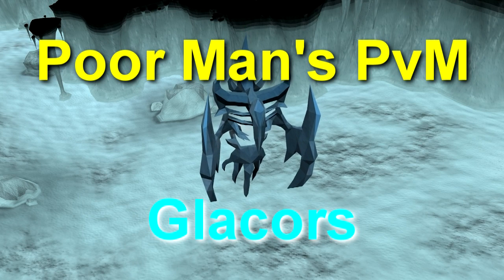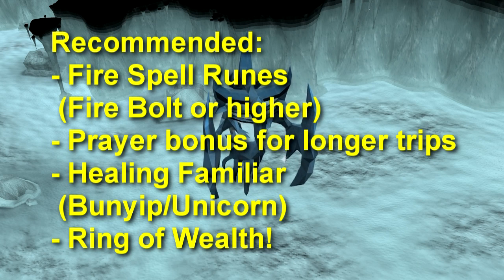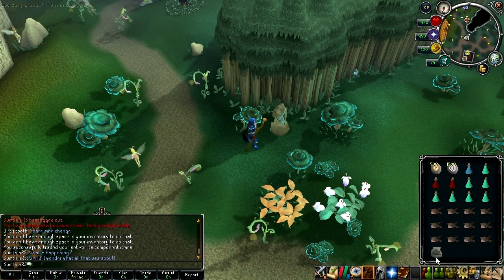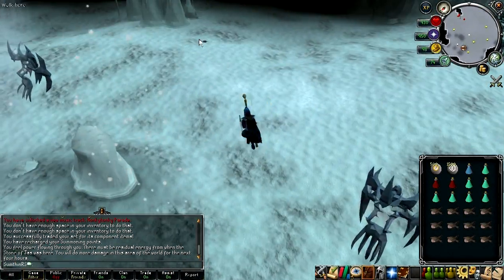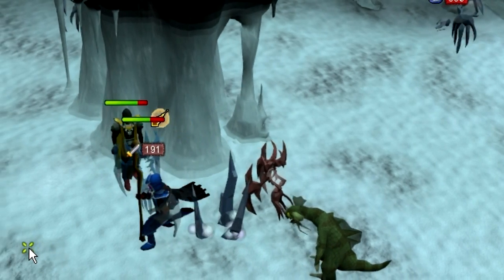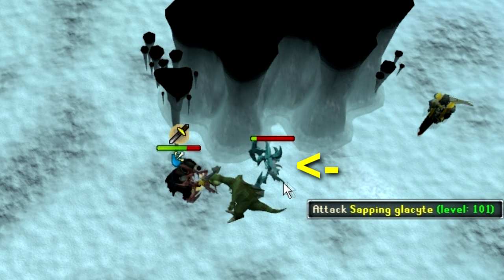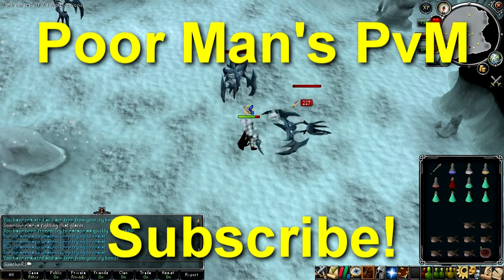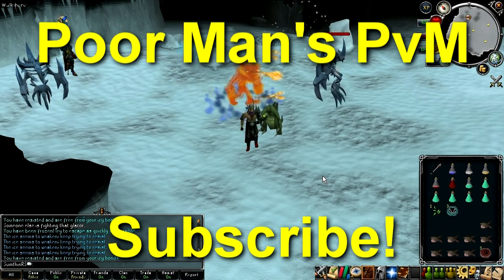Poor Man's PvM - Glacors Guide (Mage and Melee)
The first in a series of guides dedicated to showing less wealthy players viable ways of killing various monsters :)

Quick references to skip to information that you want:
Requirements: 0:43
Higher level Mage Setup: 1:38
Cheaper Mage Setup: 3:19
Getting there: 5:08
Mage Positioning: 5:22
Mage Kill strategy: 6:20
Melee setup (watch mage kill strategy first): 9:49
Melee Kill strategy: 11:24
End of video & suggestions: 12:19

"RuneScape" is a game owned by Jagex Ltd. I do not claim any ownership over their property.